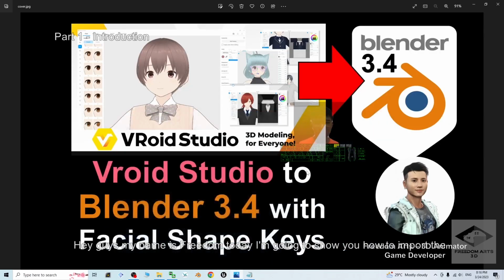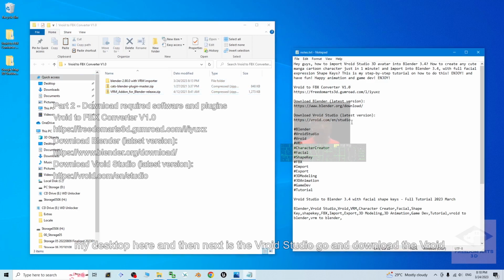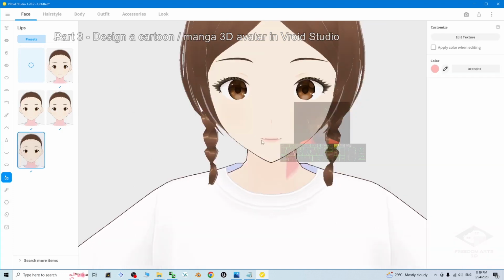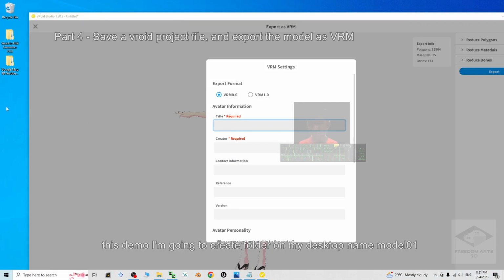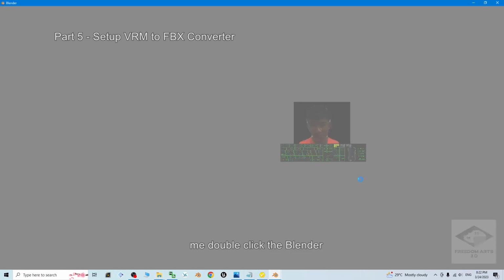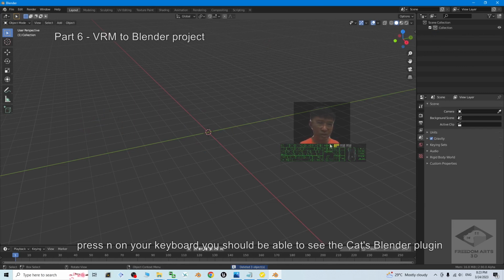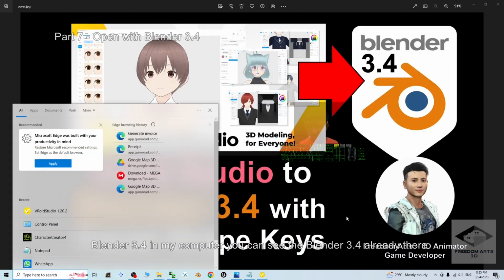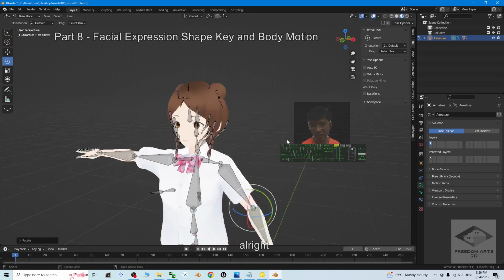How to Import Vroid Studio 3D Avatars into Blender 3.4: A Step-by-Step Tutorial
- In this tutorial, Freedom shows how to import a Vroid Studio 3D avatar (manga or cartoon) into Blender 3.4. He explains that Vroid Studio is software that allows creating unlimited manga and cartoon 3D avatars. The first step is to download the Vroid to FBX converter version 1.0, Blender 2.9 with the VRM Importer, Cat's Blender plugin master, and VRM Addon for Blender. The video then demonstrates how to create an avatar in Vroid Studio and export it as VRM. After that, the Vroid to FBX converter is opened, and the Blender 2.9 is installed with the Cat's Blender plugin and VRM add-on. The VRM file is imported into Blender 3.4, and the facial shape keys are explored.

Table of Contents:

0:00:00 - Introduction
0:00:32 - Part 2: Download Required Software and Plugins
0:01:37 - Part 3: Design a Cartoon/Manga 3D Avatar in Vroid Studio
0:03:21 - Part 4: Save a Vroid Project File and Export the Model as VRM
0:05:13 - Part 5: Setup VRM to FBX Converter
0:06:53 - Part 6: VRM to Blender Project
0:08:08 - Part 7: Open with Blender 3.4
0:08:55 - Part 8: Facial Expression Shape Key and Body Motion
0:09:38 - Subscribe and Follow My Channel
Official Site: freedom3d.art

Your friend,
FREEDOM